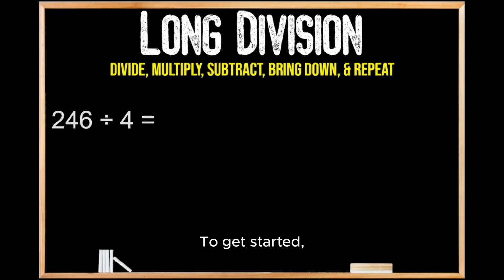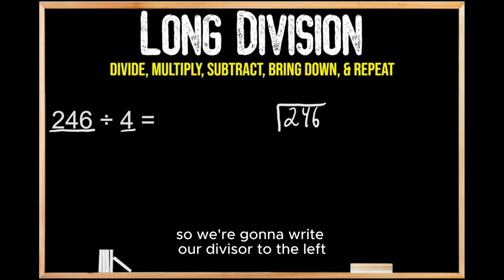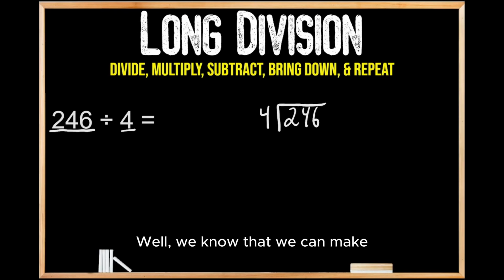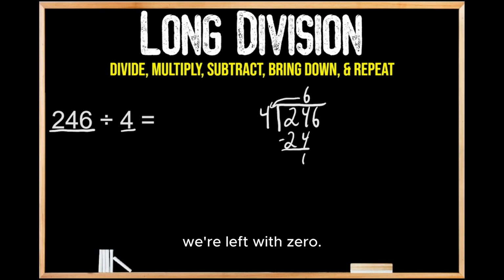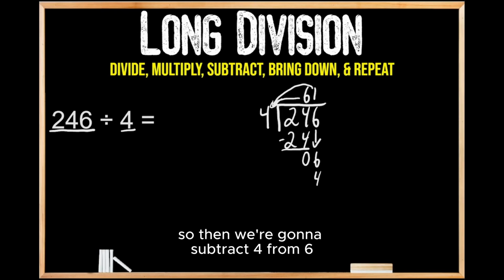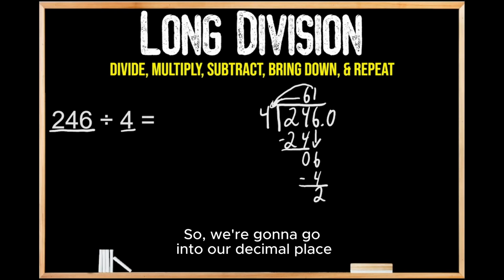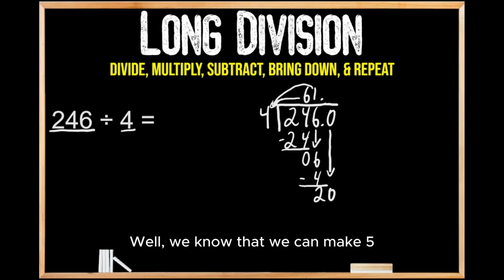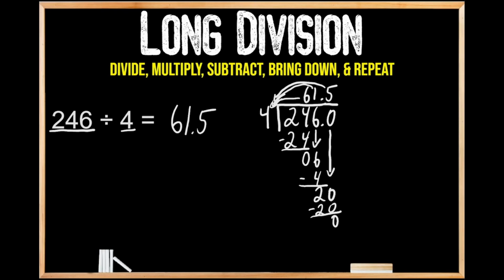How To Divide Without Remainders | Long Division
In today's episode, we explore using long division without remainders to find the quotient after dividing a 3-digit by a 1-digit number. This video is a step-by-step on how to use long division to solve division problems. By the end of this video, you'll understand the process of how to divide whole numbers using long division.